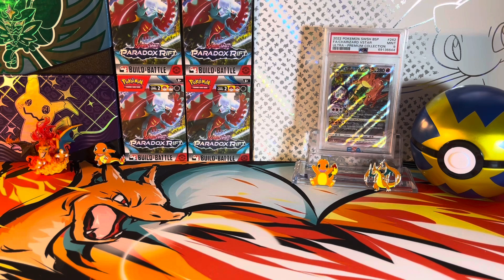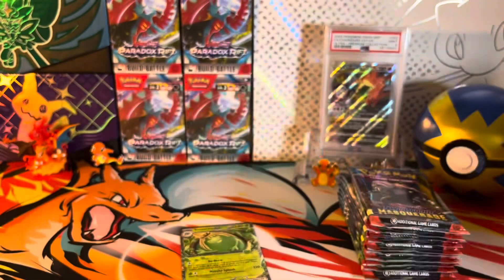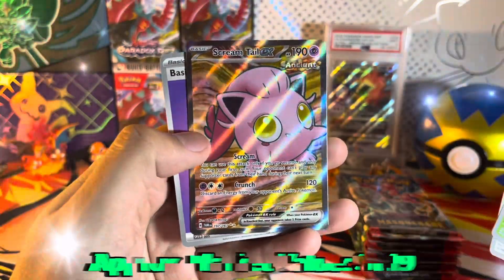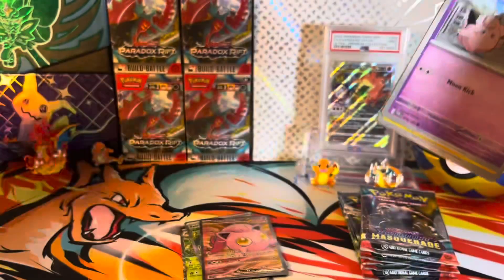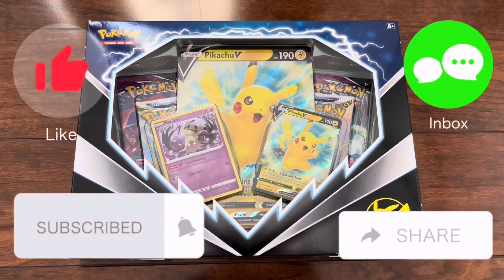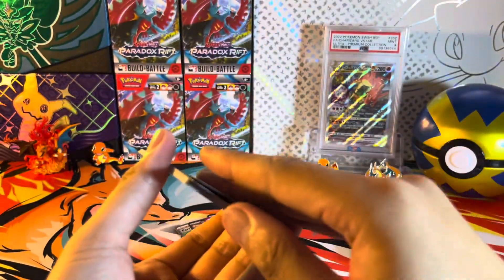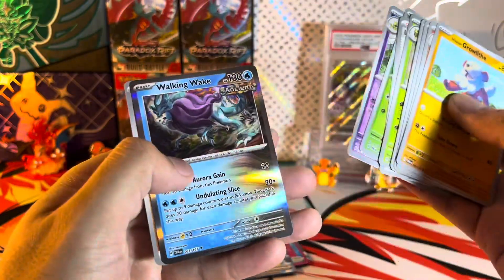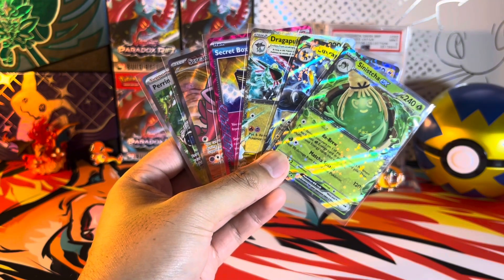Opening 12 Pokémon Twilight Masquerade Sleeved Packs!!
*All approximate market values of the rare cards pulled are subject to change. Just like the stock market, the values of alternative investments will fluctuate on a daily basis. Anything that I pull that is not worth at least $1 USD will not be shown a market value.

00:27 - First Pack
3:25 - Intermission
5:38 - Final Pack
6:03 - Pull Recap

1.) Just Vibin’
2.) Cherry Blossom
3.) Echoes

Music by my good friend Aiden. Please check out his music channels!